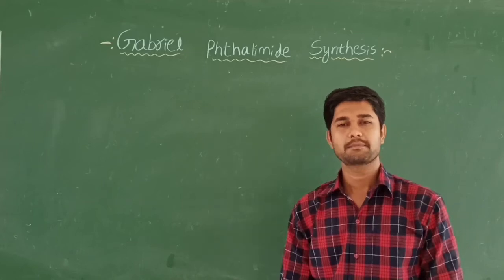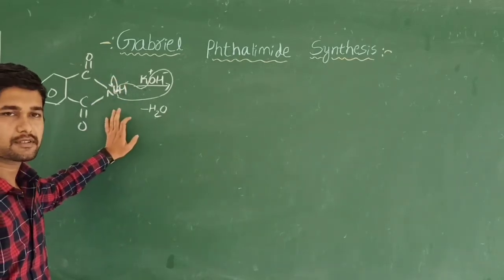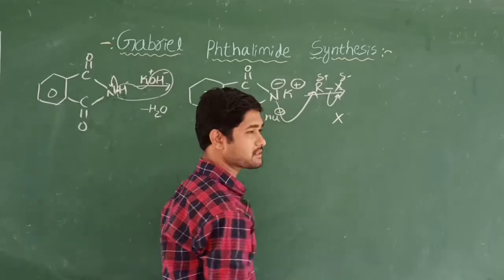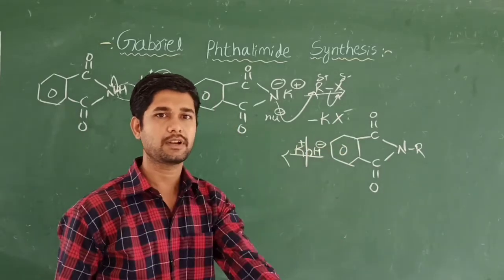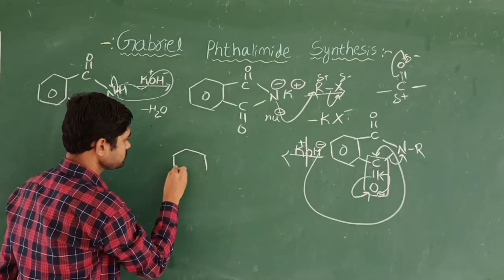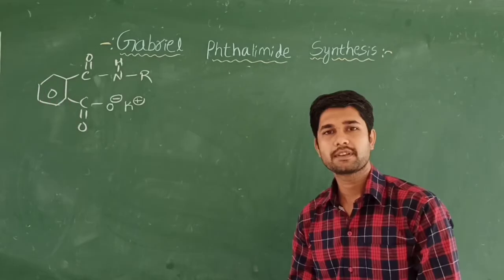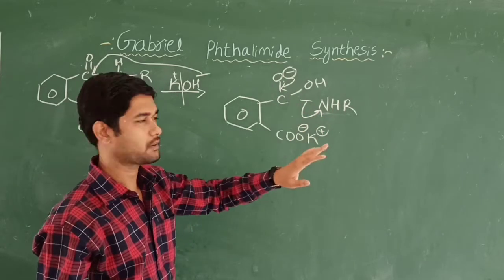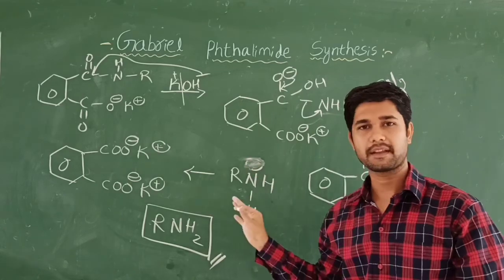gabriel phthalimide synthesis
gabriel phthalimide synthesis#mechanism